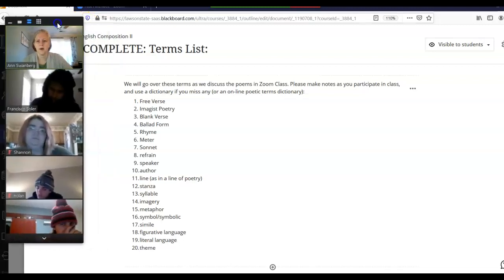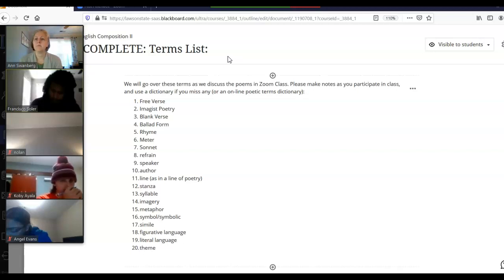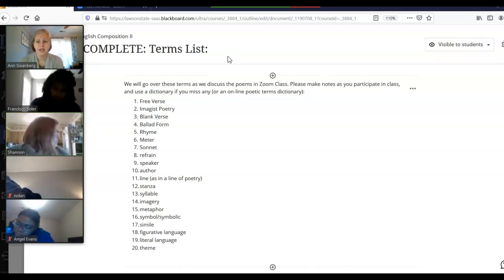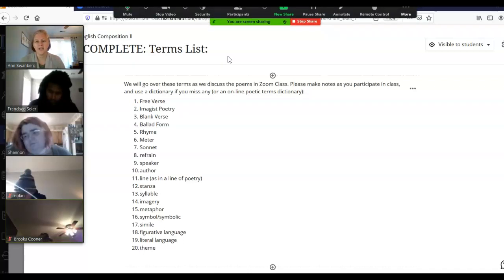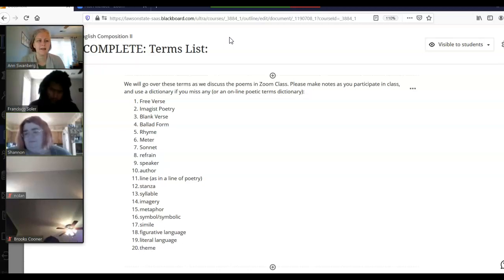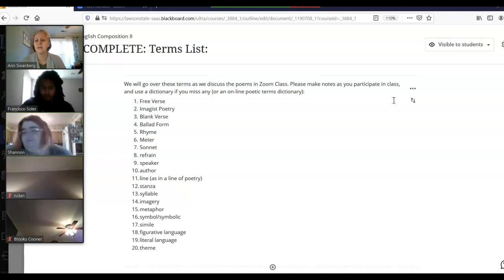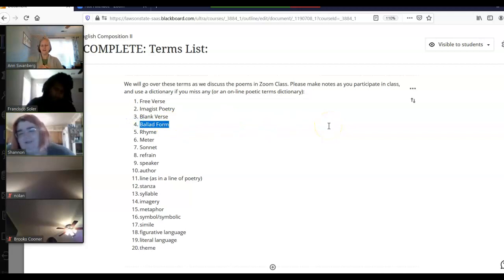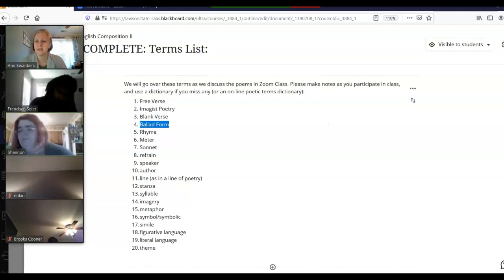Literary Terms Discussion: Poetry Terms